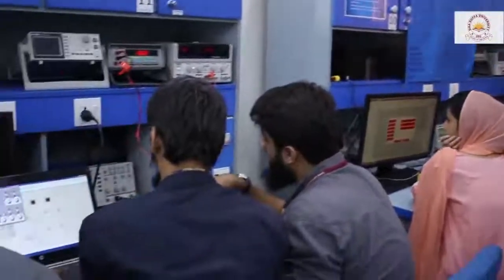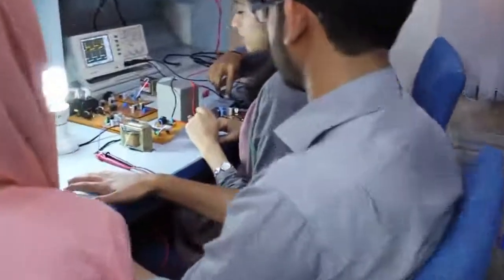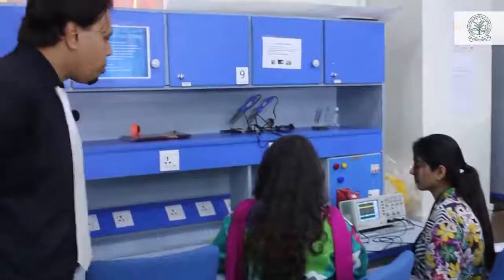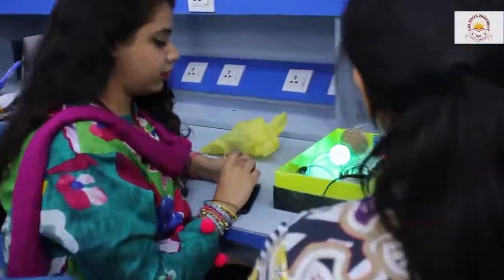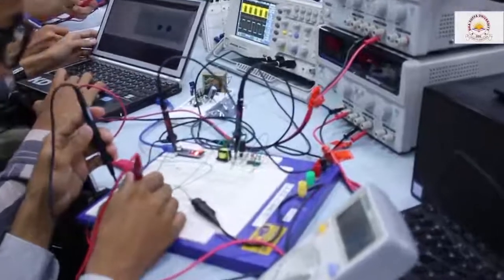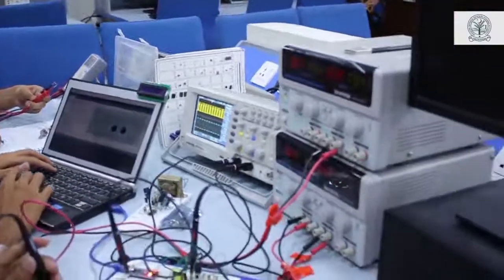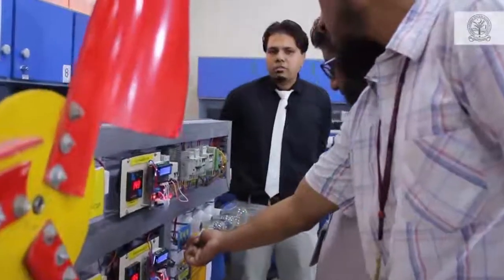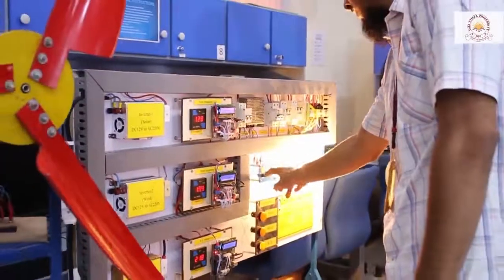POWER SYSTEM INCUBATION CENTRE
INTRODUCTION
DHA SUFFA UNIVERSITY’s Dept. of EE has established a Power System Technology
Incubation Center to address the current energy crisis and provide solutions to power engineering problems. It has collaborations with various industries in the power sector to bridge the gap between academia and industry.

OBJECTIVES
Design And Implementation Of Power System Projects
Facilitate Research And Development In The Field Power Systems
Design Projects Which Will Contribute To The Society’s Development
Align Final Year Projects With Latest Research Trends
Produce Research Papers With A Focus On Present And Future Energy Scenarios

RESEARCH AREAS
Renewable Energy System (RES)
Power Quality
Electricity Markets
Smart Grid Systems
Power Converters
Power Monitoring